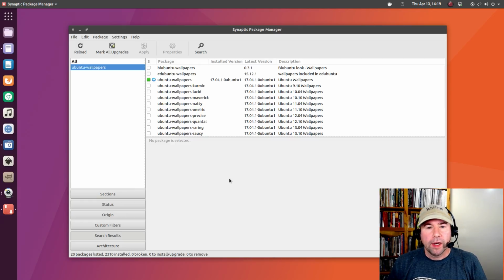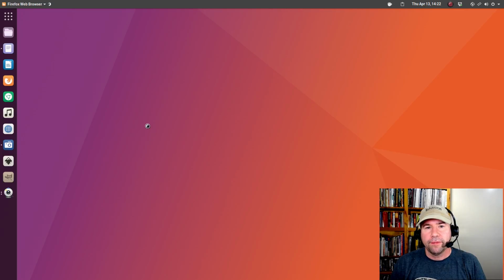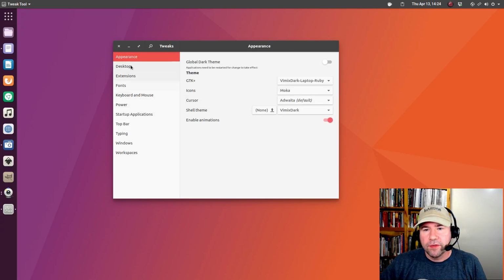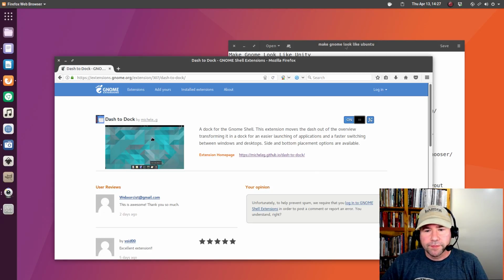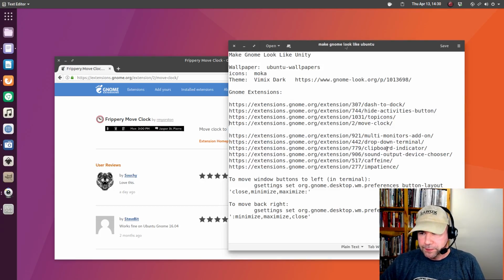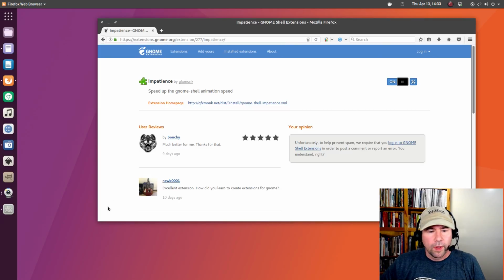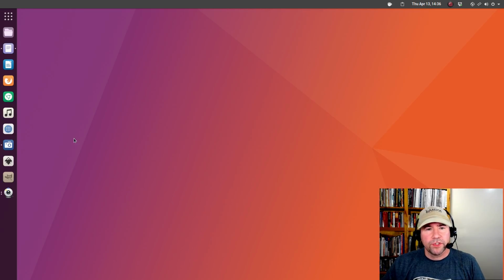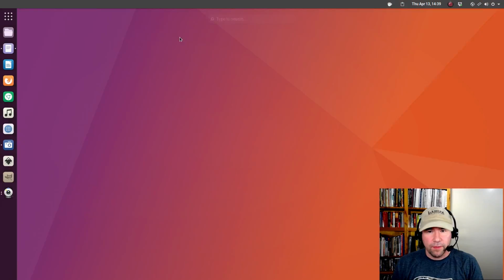How to Make Gnome Shell Look Like Unity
In this video, I demonstrate how to make Gnome Shell look like Unity.  Assuming you are on Ubuntu-Gnome, install the following packages from the default repositories:

moka-icon-theme
ubuntu-wallpapers

To move window buttons to left (in terminal):  gsettings set org.gnome.desktop.wm.preferences button-layout 'close,minimize,maximize:'

To move back right:  gsettings set org.gnome.desktop.wm.preferences button-layout ':minimize,maximize,close'